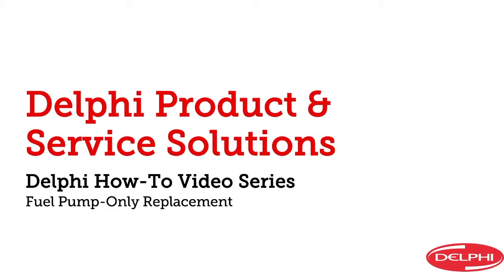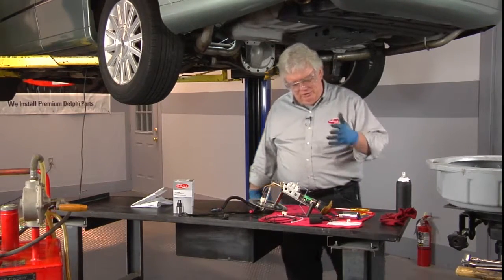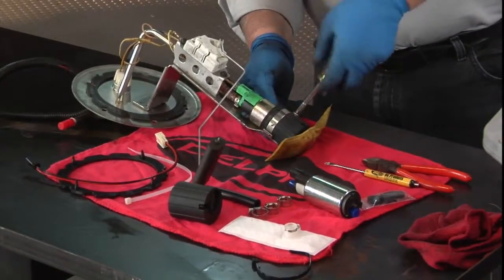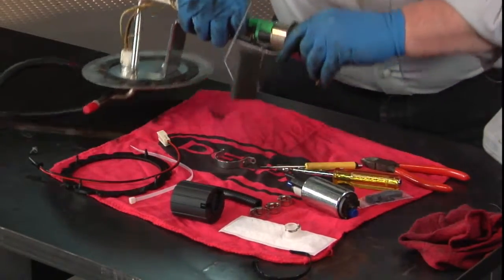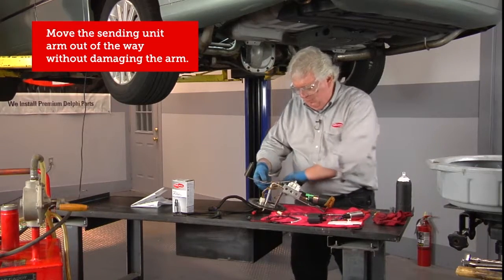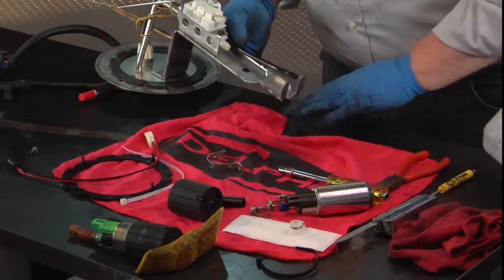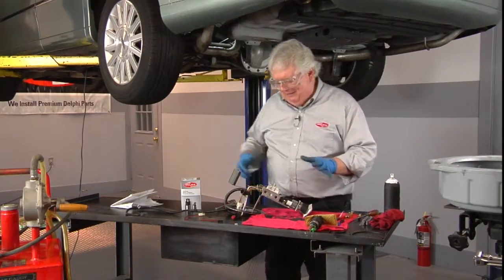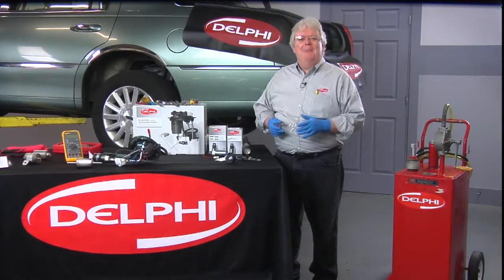How to Install a Hanger Style Fuel Pump | Know Your Parts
How to replace just the electric pump in a hanger style fuel pump system safely and efficiently.

Partial Transcript:
Hi everyone, and welcome to Delphi how to video series. I'm Dave Hobbes, senior trainer here at Delphi product and service solutions. In this video, we're going to show you how to replace just the electric pump in a hanger style fuel pump assembly.

 ^^We always put safety first, so make sure that you are thorough and you're careful. Don't get in a hurry. Don't forget to wear safety glasses and gloves. A fire extinguisher on hand, and work in a well-ventilated area away from anything that could have a flame or spark.

It's always recommendable to replace an entire fuel pump sending unit assembly of the hangers style variety. However, once in a while, you get your back against the wall. They don't have the application available in stock of the complete hanger unit with all the hardware the electrical connections the sending unit and so forth as well as the pump, or maybe price is an extreme consideration. So, while not recommendable to do just the pump only, sometimes we know what happens. Therefore we have applications just for that. I want to give you some tech tips real quick on how to do it. Now, it's quite simple once you get the assembly out, you're drained, you've read directions that may be in the box or even on the box, you got safety glasses, safety gloves, we're going to go ahead and remove a secondary clip with a pair of cutters here, a little wire tie basically, and then we'll take the screw out that holds the pump to the hanger assembly. And that's a seven millimeter screw. There we go. Put the hardware here. Just remove that, kind of swings back. All my new parts in the box are laid out here in order. I'm going to take a pocket screwdriver. I'm going to depress that connector and pull that up. There we go. That's about all that's left holding this job in, so as I press down, pull back, there we go, get it up.

Now, the main fuel feed line has got a permanent hose clamp, one that's been squeezed once. I gave up a little bit of the head of that hose clamp came off but still it's a little bit loose but it's not prying off, so good news is Delphi kit came with the new replacement hose and a couple worm drive hose clamps. So what we're going to do, go up here and cut the top off, because we got the new hose. But I want to be a little more careful with my sending unit arm and float. So, a little tech tip here to be careful with it, a simple rubber band, maybe a little piece of the harness here, a little bit of spring action, it's out of my way and now I can tilt this thing up a little bit and get a little better access to my hose. Now I'm going to take pocket knife, being very careful not cut myself. We'll do a little surgery on the hose. Careful not to cut into the plastic of the component of the hanger assembling and we got it. Now it's going to come loose. Now I've got the pump removed, so pump, hose, and strainer. I'll set that aside. And now it's time for reassembly.